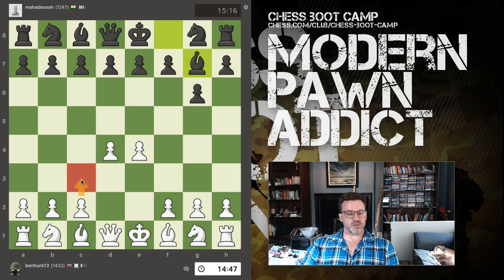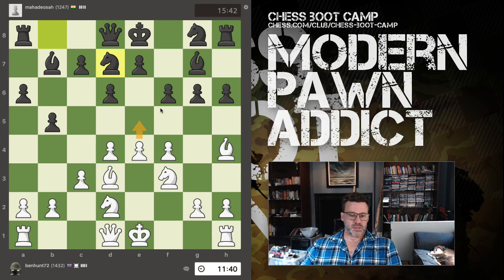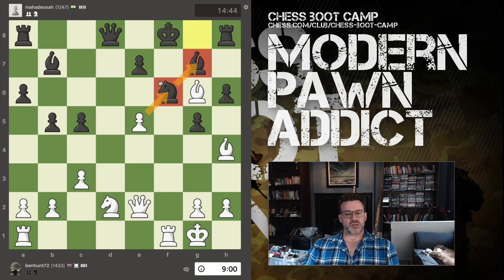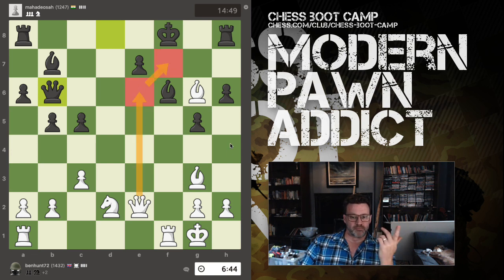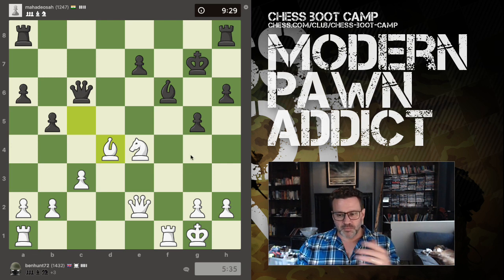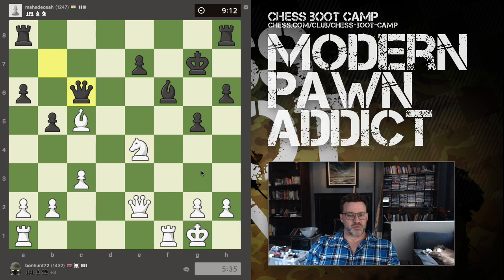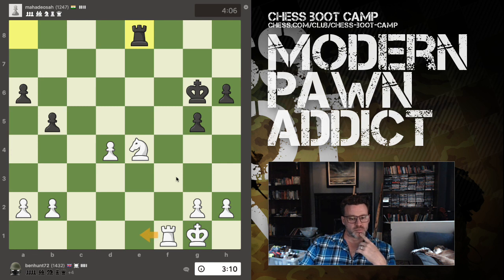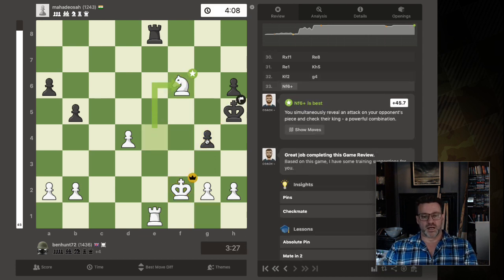Modern Pawn Addict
A 15+10 rapid game against an opponent rated 1247 who plays the Modern Defence, but gets too happy with his pawns.